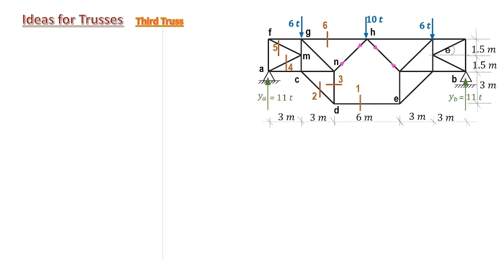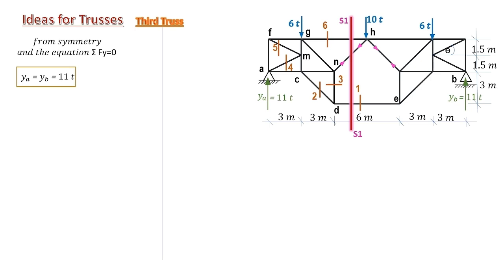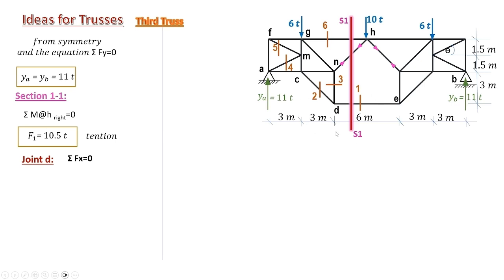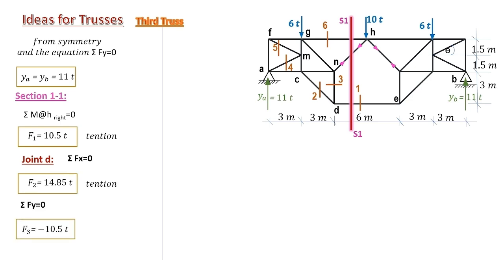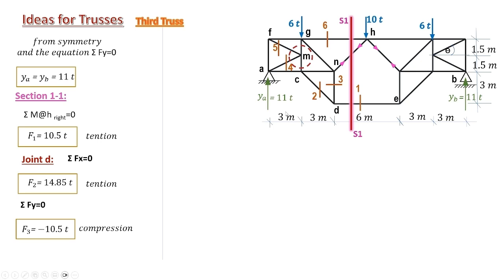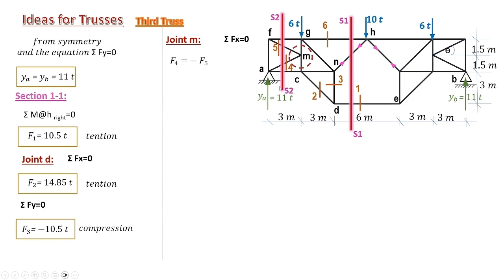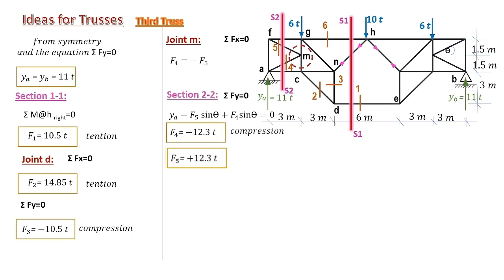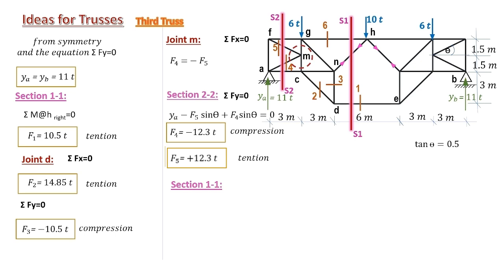6 3 Structural Analysis of trusses Ideas Third truss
In this lecture, we will attack ideas of different trusses to solve for the internal forces in the link members.

Topics covered in this series include:
• 3-hinged truss analysis
• Truss with main link
• K-truss analysis
• Wichert truss
• Subdivided truss